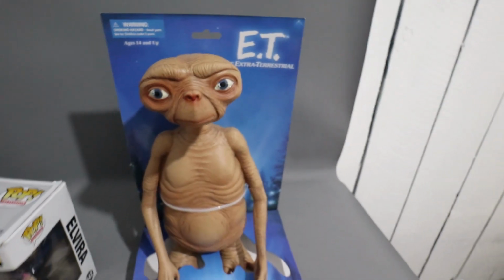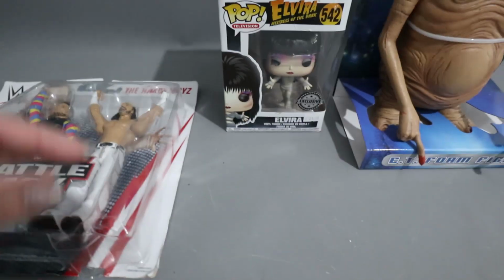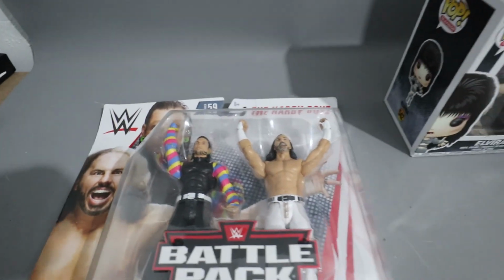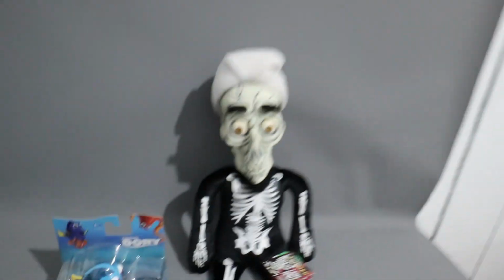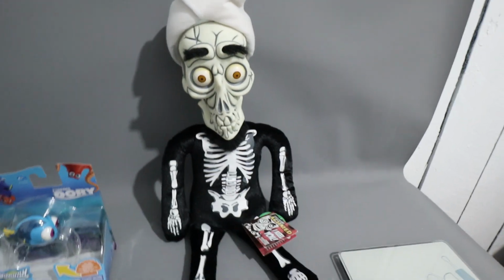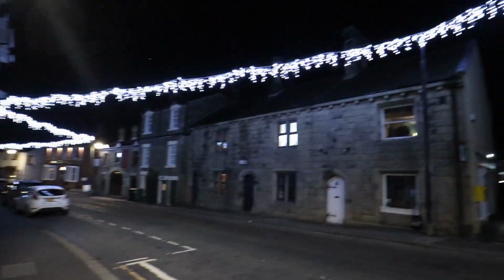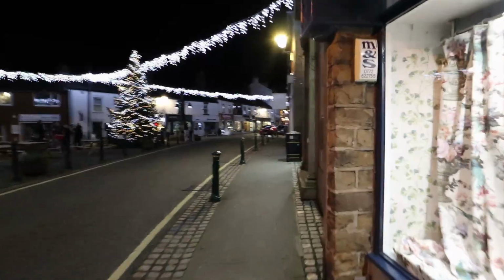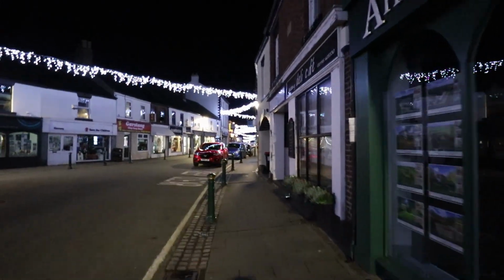£100 For A Plush & It's Christmas In Garstang! POPCULTURE TOYSHOP LIFE VLOG!